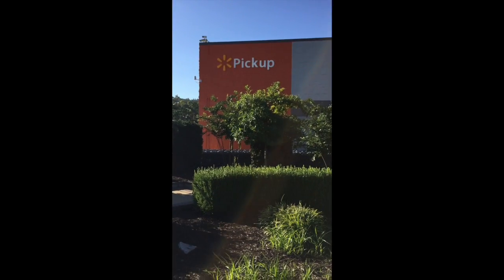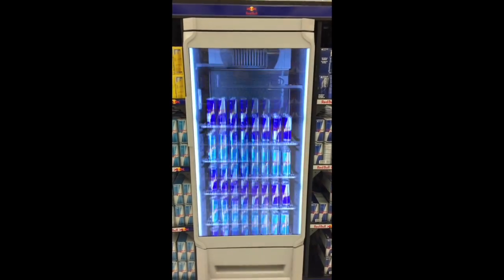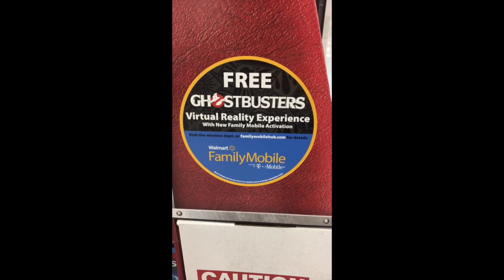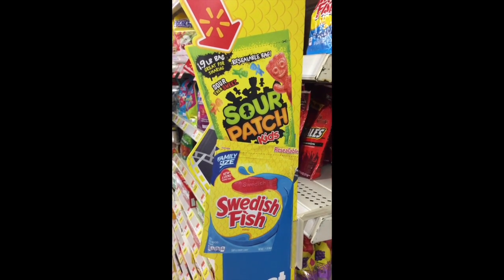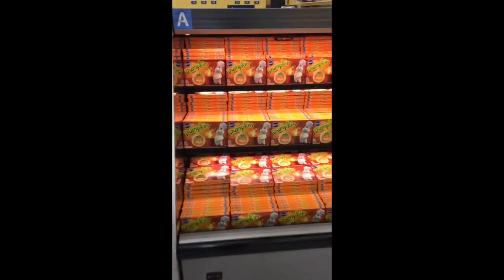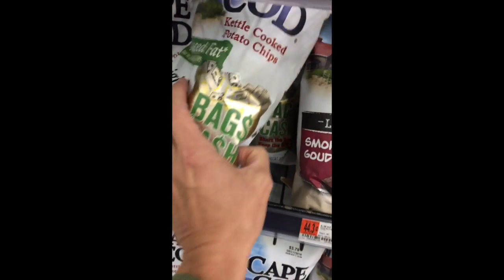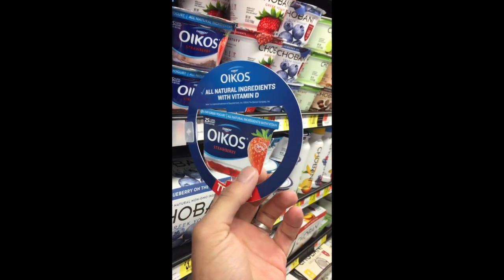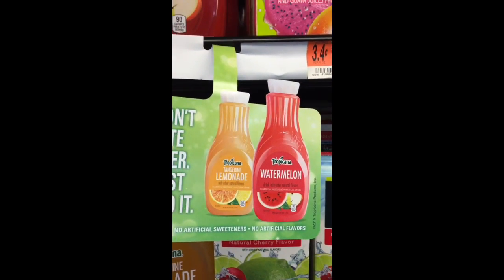Daily Video #14 - Halloween 2014 SC 144 MLK FAY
Halloween Set
Candy Aisle
Specialty Packs
Ghostbusters Pallet
Starbucks End Cap TV
Pickup Signage